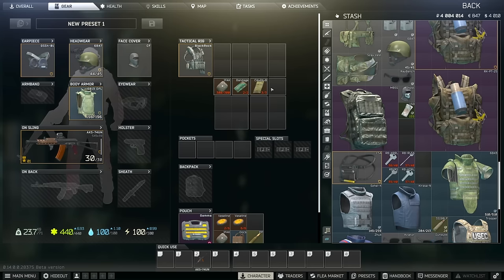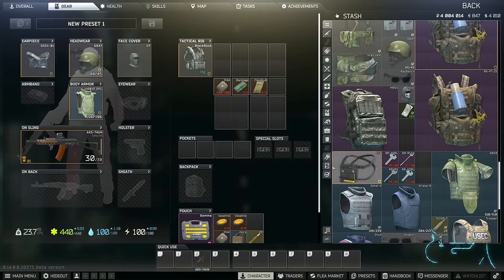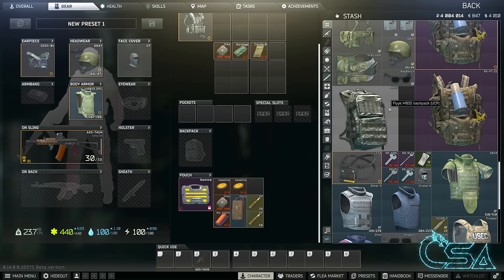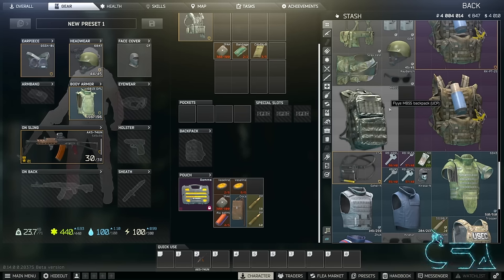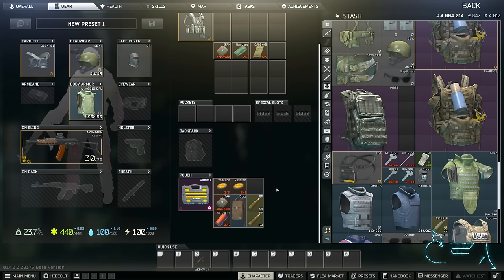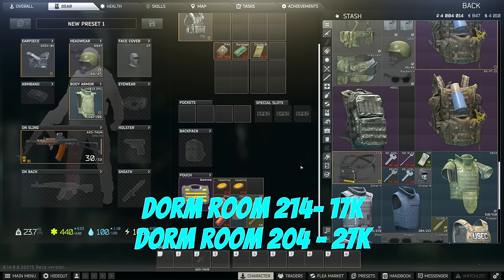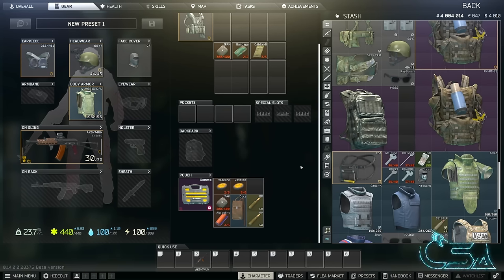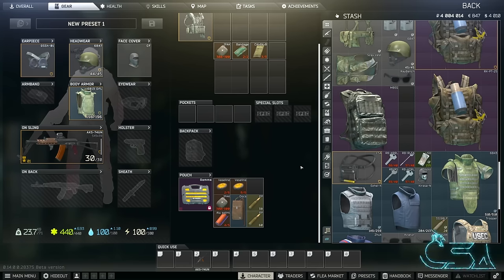The Ultimate Guide to Locating Flash Drives in Tarkov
*Edit* (I said 3 Flashdrives are required its actually 5, my bad for the oversight) If you are like me and struggle to find flashdrives then this guide might make your life just a bit easier. Safe runs are the best way i have found to be able to get flashdrives and it makes you a decent amount of rouble too.